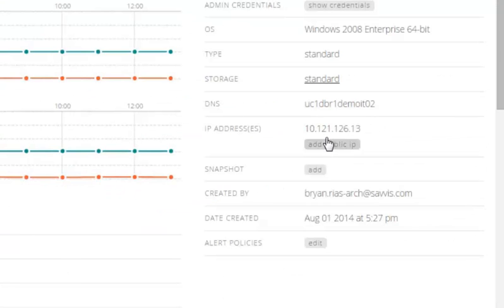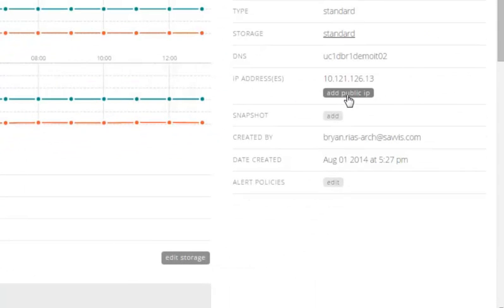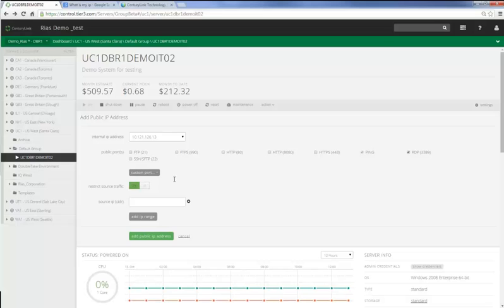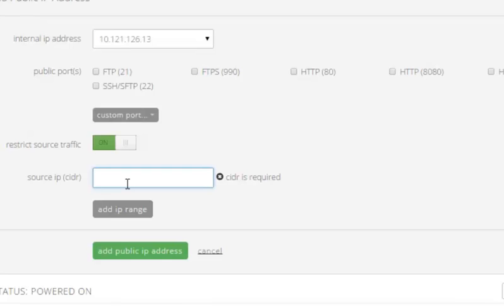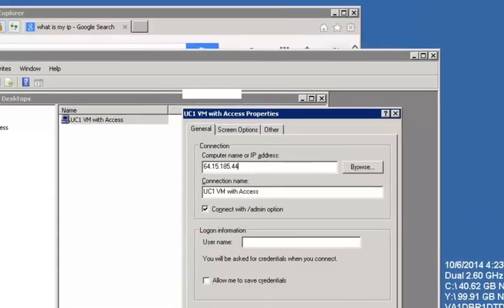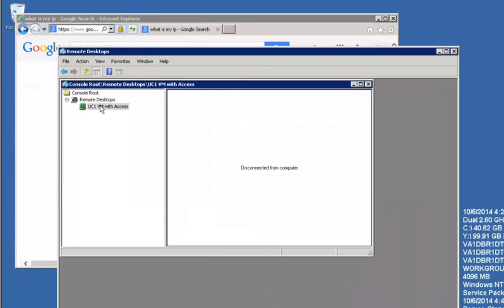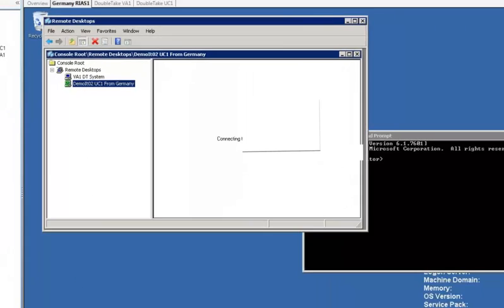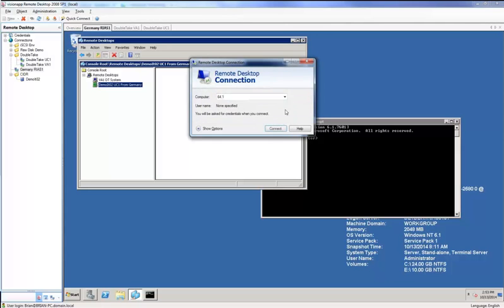CenturyLink Cloud - Restrict Source Traffic using CIDR Addressing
In today's session, we will look at Restricting Source Traffic to a Publicly Facing IP address through the use of CIDR addressing.